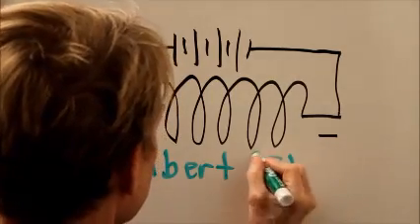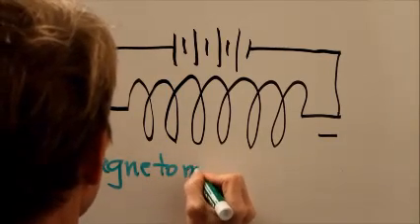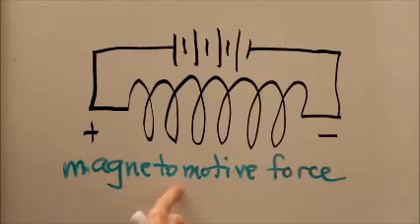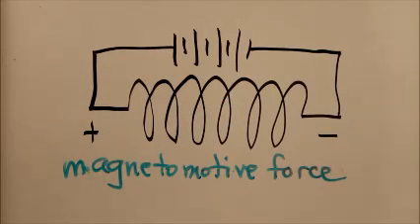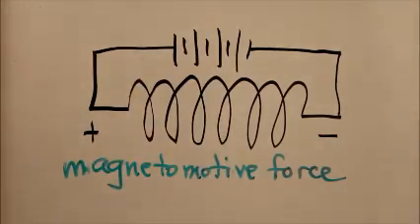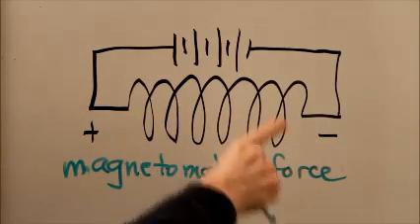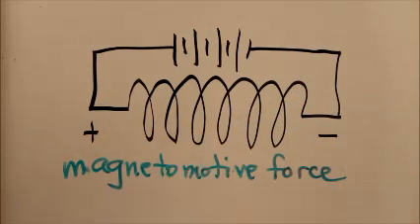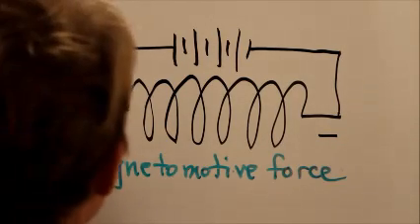Electricity Exam Q 48